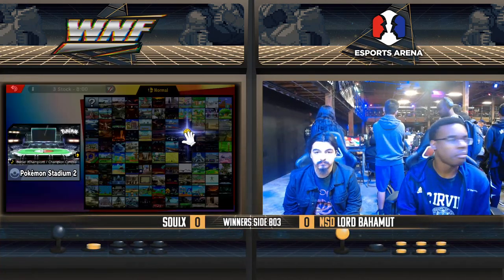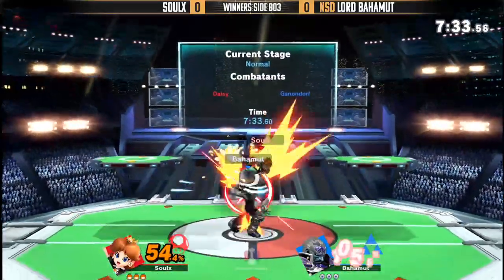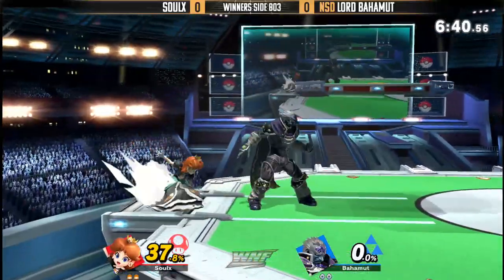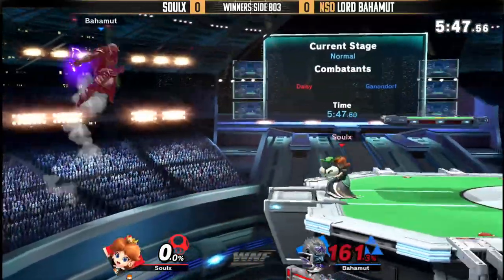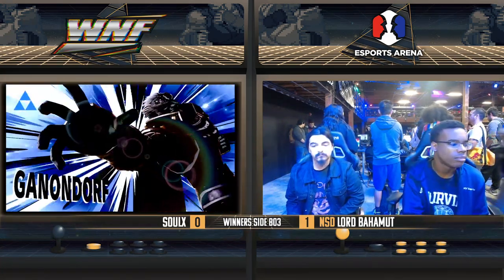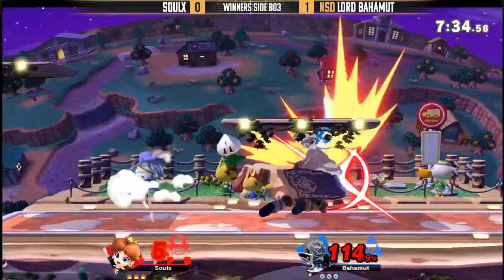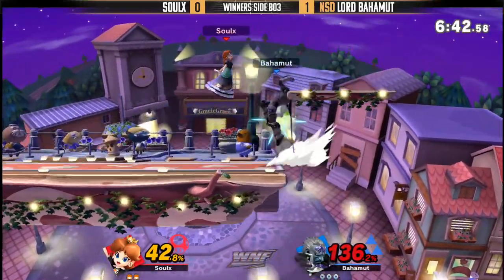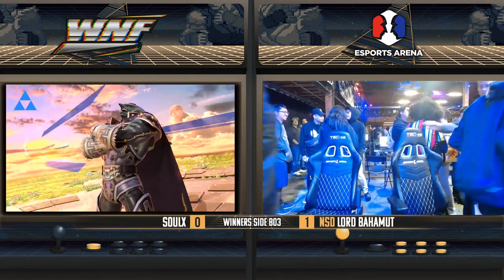WNF EP6 - SoulX (Daisy) vs Lord Bahamut (Ganondorf) - Winners Side - Smash Ultimate